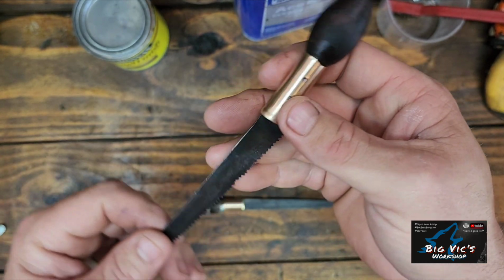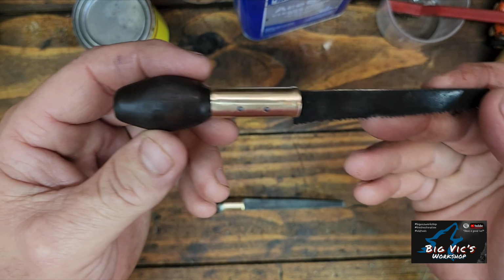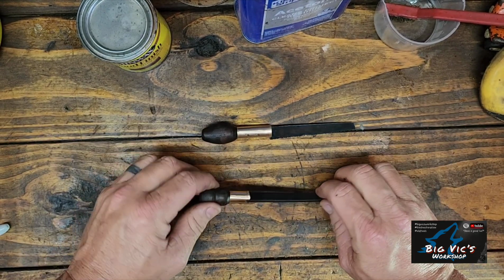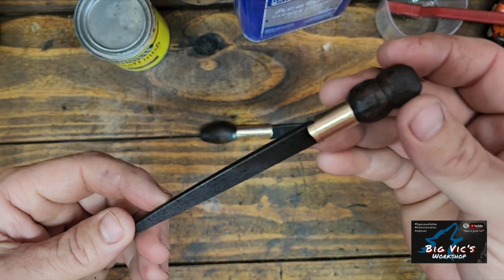#112 Revitalization of Wittle File & Saw ☆Vintage Restoration ☆ Hand Tools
Thank ya much for stopping by... sure hope yall enjoy the BeforeandAfter of this estatesalefind I revitalize of these cool